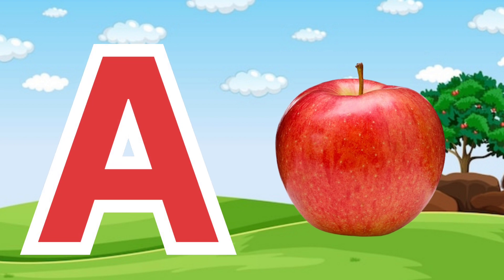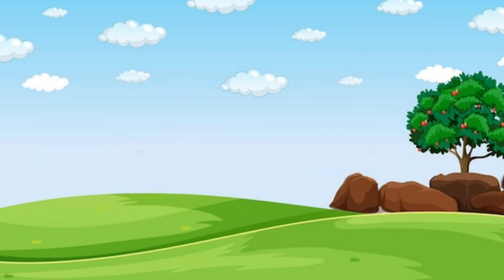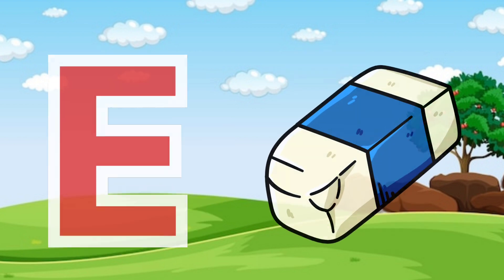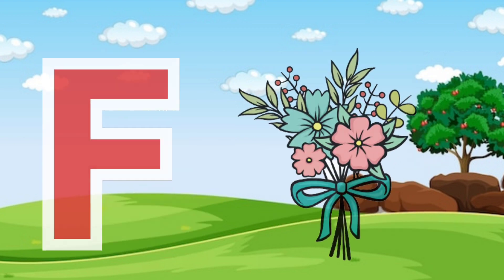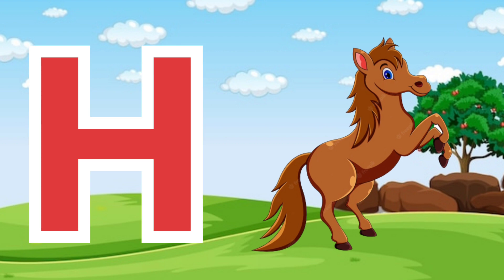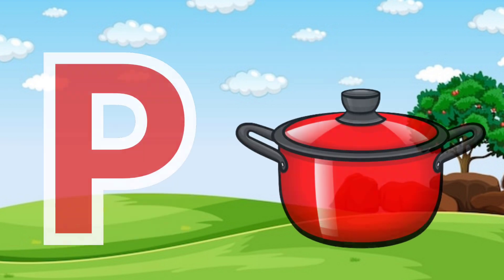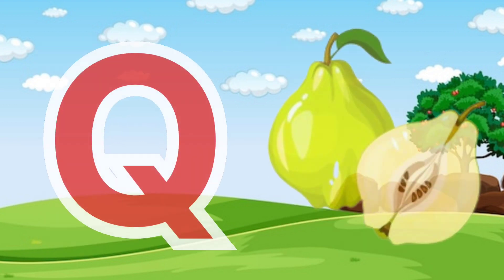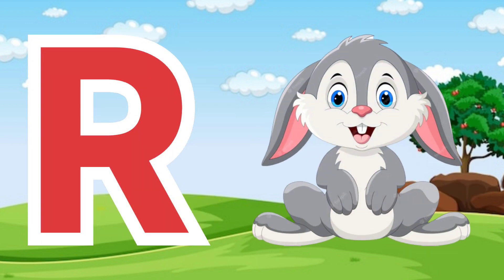abcd, abcd song, a for apple, A for apple, ABCD for kids, a for apple, English Varnmala, ABCD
phonics song
abcd song
abcd writing
alphabet song
alphabet writing
abcd worksheet
alphabet worksheet
abcd writing worksheet
alphabet writing worksheet
abcd writing worksheet for kids
alphabet writing worksheet for kids
alphabet for nursery
kids song
abcd rhymes
alphabet rhymes
kitten kids tv
Kitten Kids tv
kittenkidstv